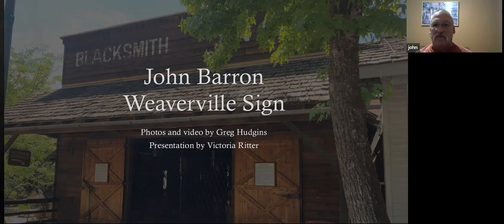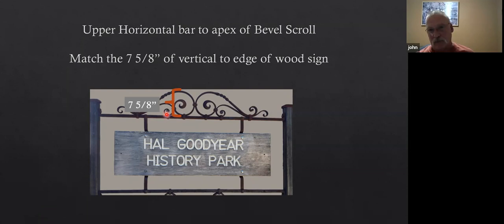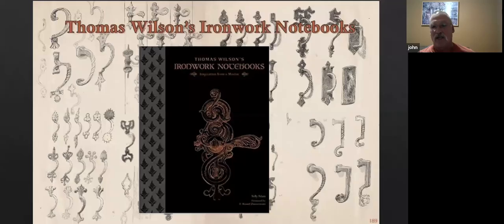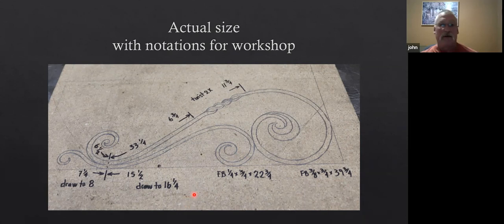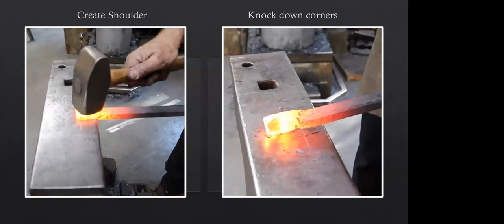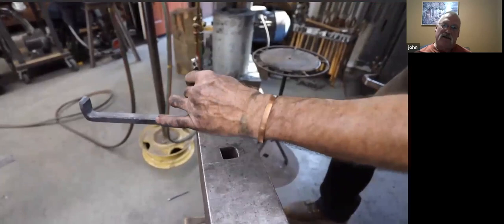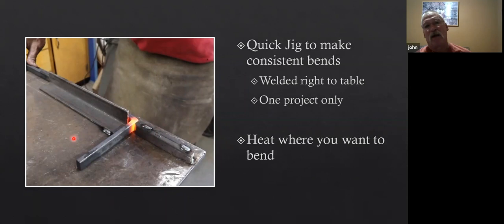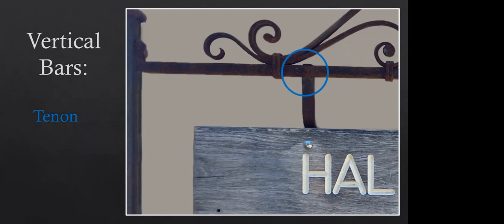LET'S TALK DESIGN WITH JOHN BARRON -Session1 February 2, 2023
John Barron talks Level II skills and putting them to use in the Weaverville Blacksmith Shop